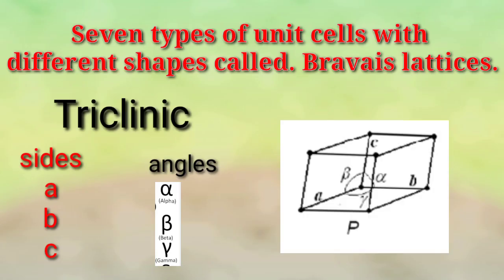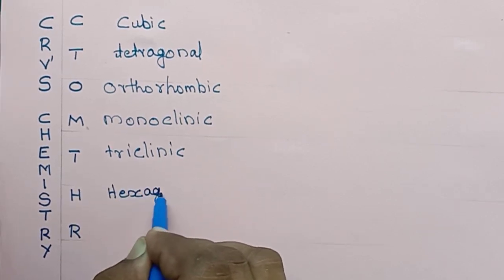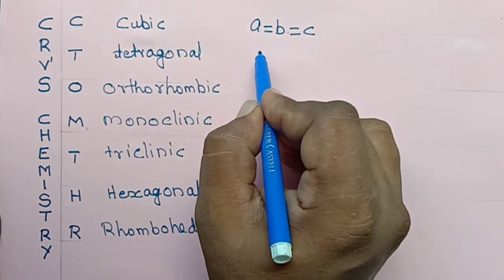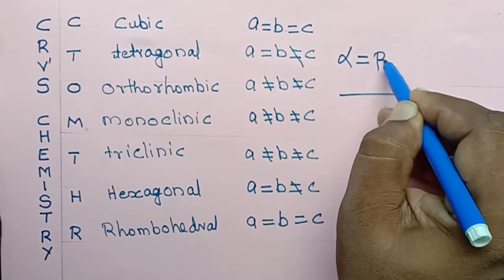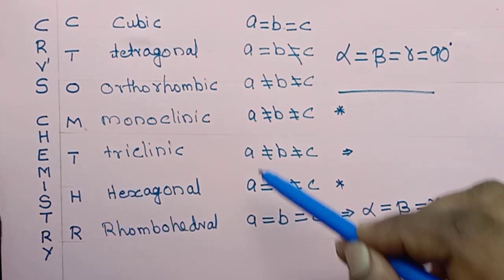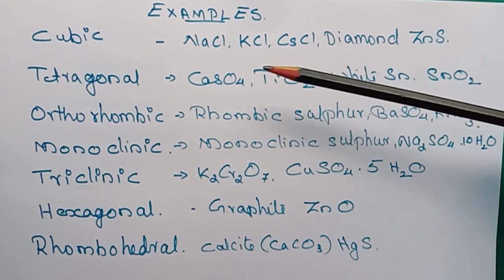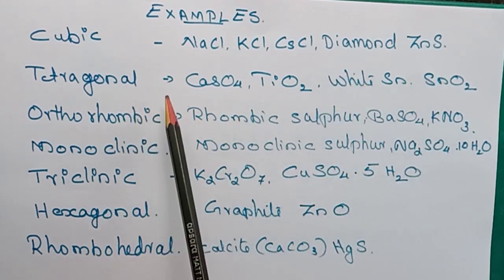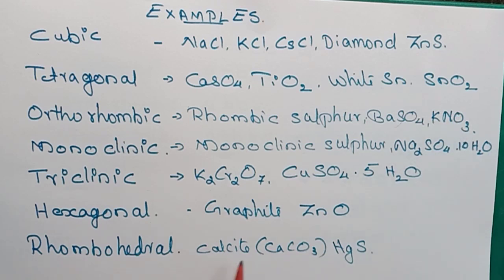LEARN 7 TYPES OF UNIT CELLS (BRAVAIS LATTICES) IN 3 MINUTES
CRV'S CHEMISTRY introduces an easy method to study the 7 types of unit cells in Btavais lattice . They have different length,bredth and height ratio.
The angles between these sides are taken as alpha beeta and gaama.
examples of each type is also included . Its useful for plus two science students solid state#Bravais lattice# Unit cells# Plus two Chemistry#